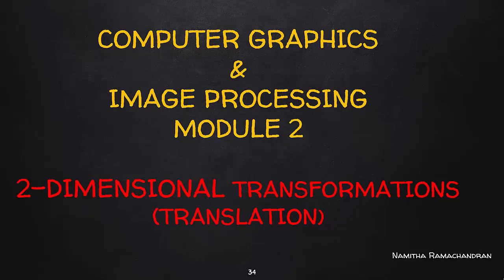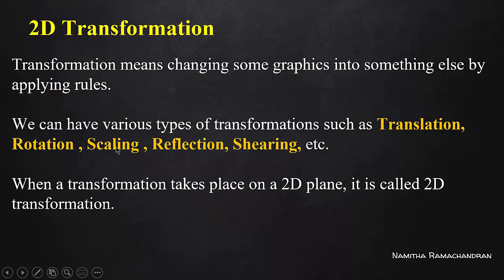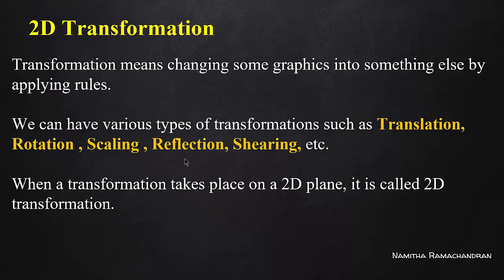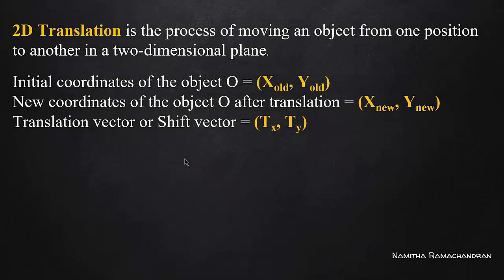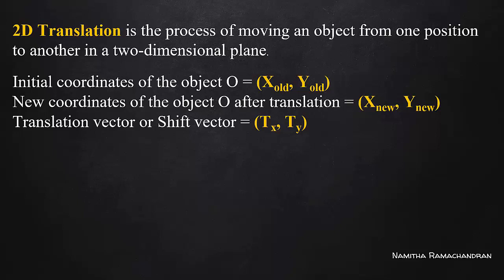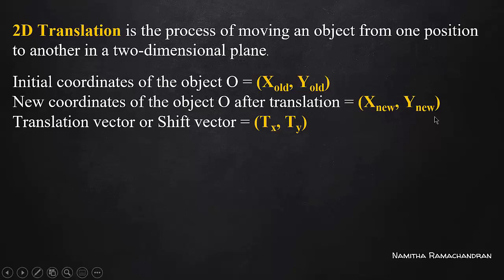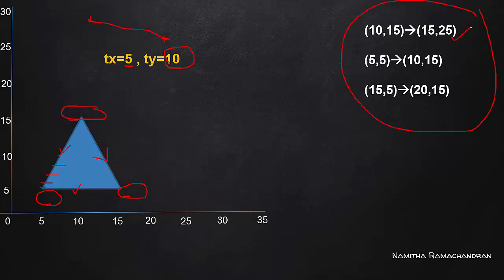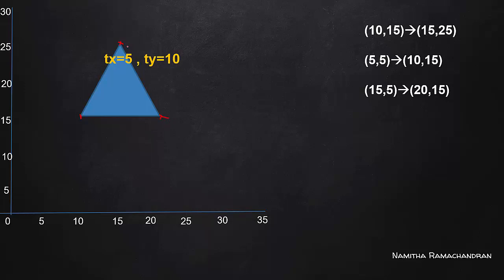2D-TRANSFORMATION -Translation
2D TRANSLATION PROPERTIES
Notes :